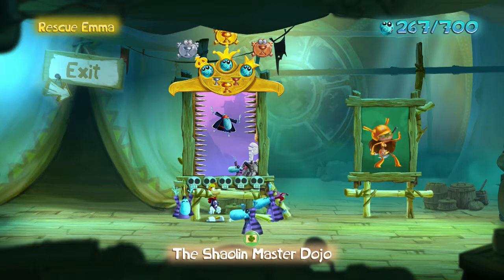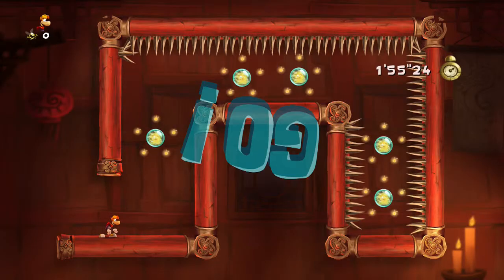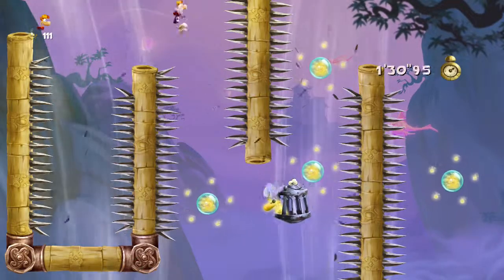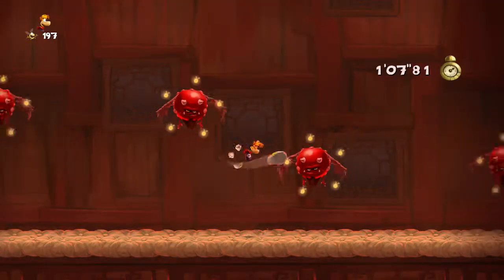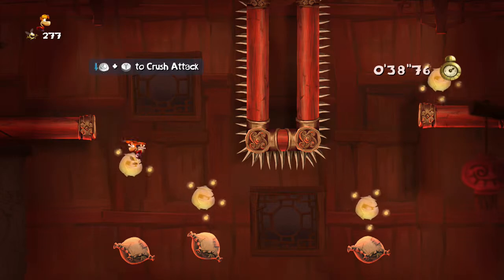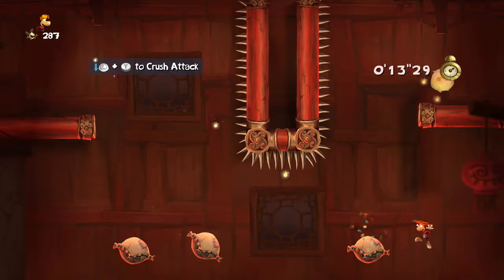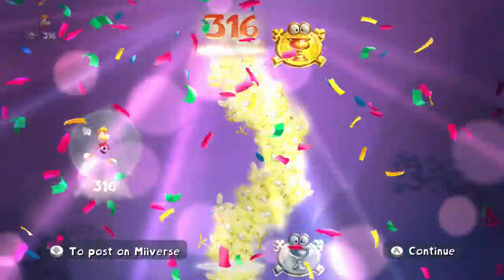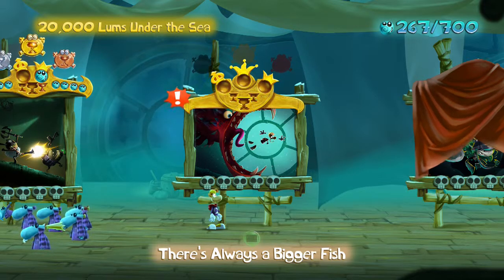Rayman Legends Wii U Part 21a (20,000 Lums Under the Sea) The Shaolin Master Dojo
Rayman Legends Wii U lets play playthrough gameplay walkthrough 2013
The game carries on the style of gameplay from Rayman Origins in which up to four players simultaneously make their way through various levels. Lums can be collected by touching them, defeating enemies, or freeing captured Teensies. Collecting Teensies unlocks new worlds, which can be played in any order once they are available. Along with Rayman, Globox, and the Teensies returning as playable characters, players can now control a new female character named Barbara and her sisters, once they are rescued from certain stages.In addition to the main playable characters, Murfy the greenbottle, who first appeared in Rayman 2: The Great Escape, appears as an assist character. Murfy can perform various actions such as cutting through ropes, activating mechanisms, grabbing hold of enemies and assisting in gathering Lums. These offer a range of levels in which co-operation is required to progress, such as levels that mix platforming for Rayman and friends with rhythm gameplay for Murfy.In the PlayStation Vita and Wii U versions of the game, an additional player can control Murfy directly with touch controls, using either the Wii U Gamepad or the Vita's touch screen. In single-player mode, control will switch over to Murphy during certain sections whilst the computer controls the player's character.In the PlayStation 3 and Xbox 360 versions of the game, Murphy is controlled by the computer and can be prompted to interact with certain objects with button controls.The game features over 120 levels, including 40 remastered levels from the original Rayman Origins, which are unlocked by obtaining Lucky Tickets, which can also win additional Lums and Teensies. An 'Invaded' version of most levels can also be unlocked, where the level must be finished in a certain amount of time and is altered and remixed with enemies from other environments. The game also offers daily and weekly challenge stages, in which players can compete with other players via leaderboards in challenges such as collecting a certain number of Lums in a short time, or surviving the longest on a stage. More challenge stages can be accessed by increasing the player's 'awesomeness' rating, which increases by collecting trophies earned by rescuing Teensies, collecting a high number of Lums in each level or have a high leaderboard spot at the end of a challenge. Rayman, Globox, and the Teensies have been sleeping for a century. During that time, the Bubble Dreamer's nightmares grew in strength and numbers, and so has the magician (who has survived the explosion in Rayman Origins). Rayman and friends are awakened by their friend Murfy who tells them about the bad news, and tells them that the 10 princesses of the land and the teensies have been captured by the nightmares and the 5 dark teensies. Rayman, Globox, the teensies, and Murfy set out to defeat these new threats. After defeating 4 of the dark teensies and fighting the worst of the nightmares, Rayman and friends go to Olympus Maximus and confront a giant cloud of pure nightmare. After the darkness has been destroyed and the last dark teensie is sent to the moon, the credits roll. If four-hundred teensies are saved, the player unlocks the last world of the game, Party of The Livid Dead. Once completed, the nightmares are defeated and the player is awarded with 10,000 lums and 6 new invasion paintings.